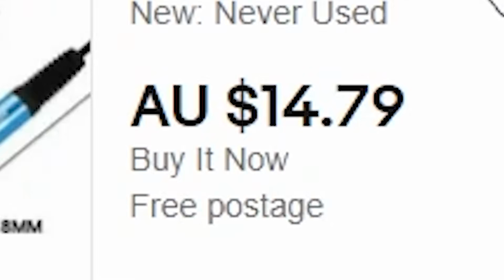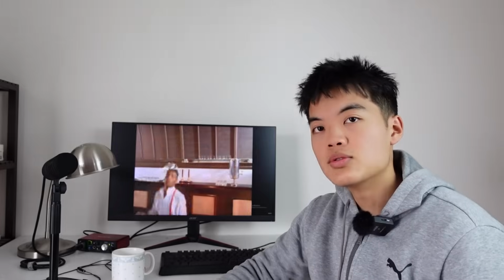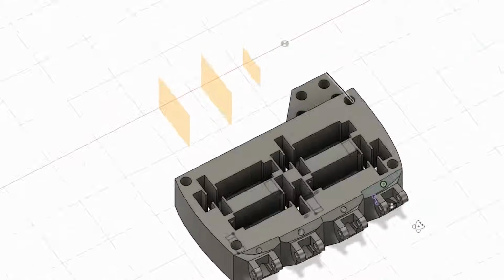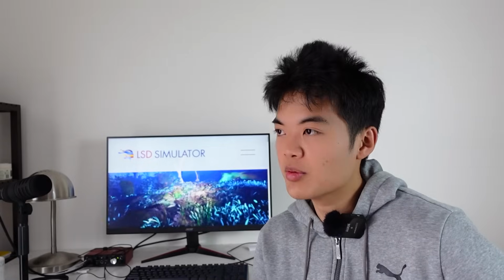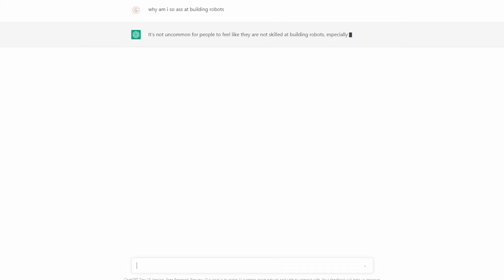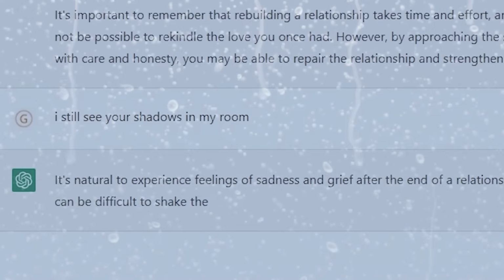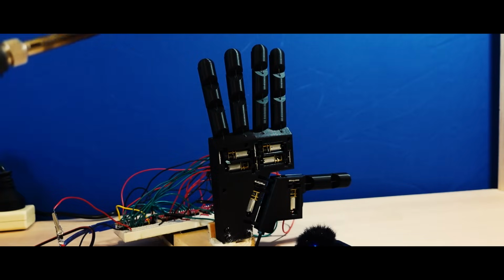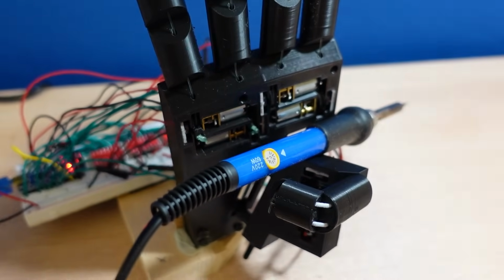Building a Robot Hand from Scratch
This was difficult.